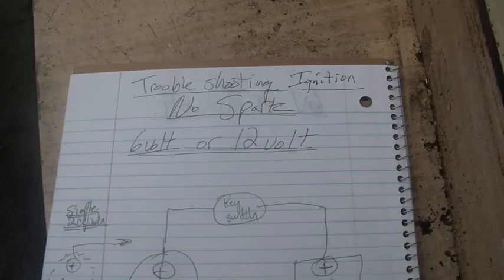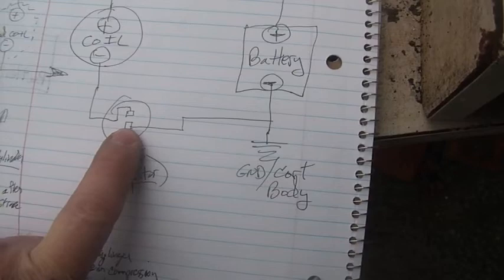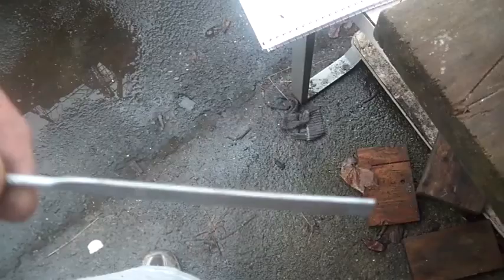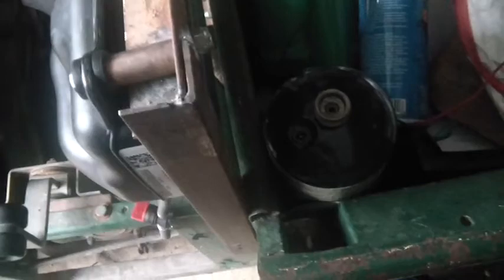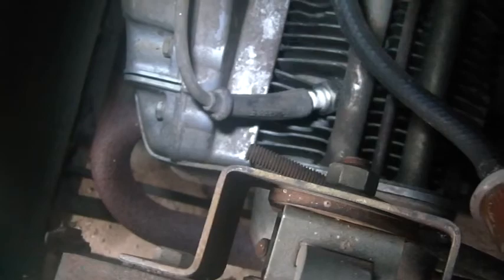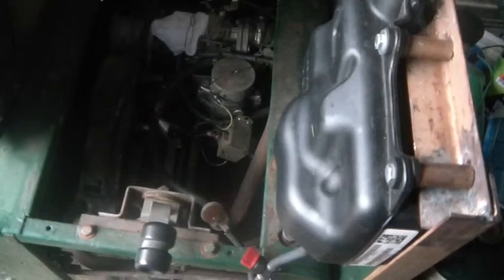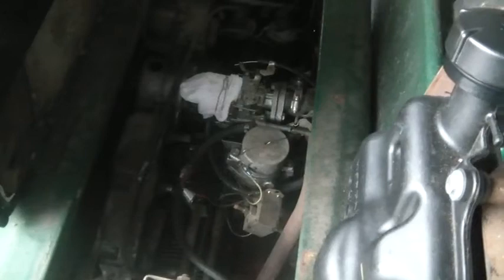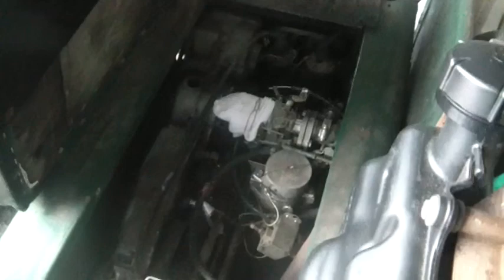1 14, Cushman Ignition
1_14_2013, Troubleshooting  points ignition, on 1972 Cushman Truckster Pickup. Cleaned points and Spark plugs, still runs lean at speed.